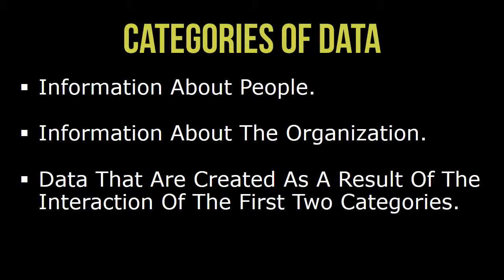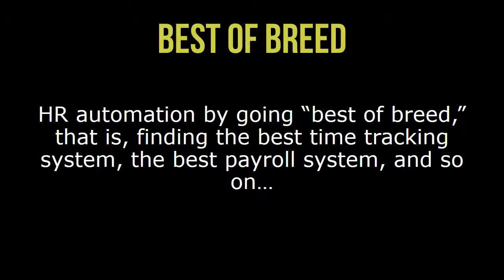Systems Considerations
Only by understanding the HRIS users, the technical possibilities, the software solution parameters, and the systems implementation process can we increase the probability that the completed HRIS installation will adequately meet the needs of the human resource management (HRM) function and the organization.